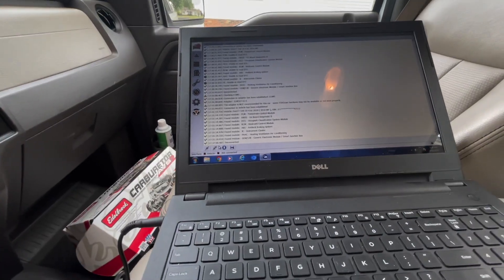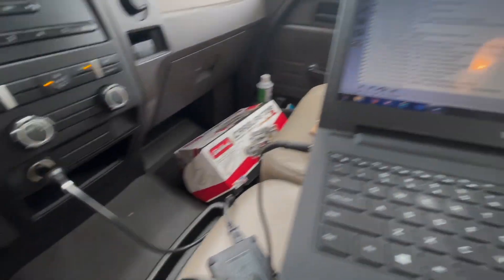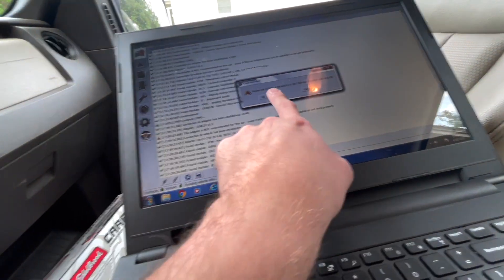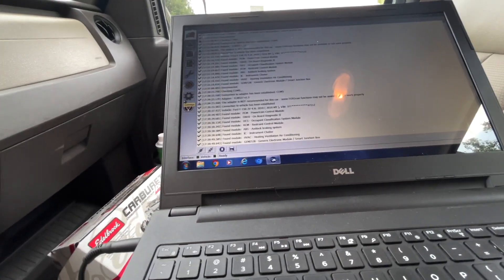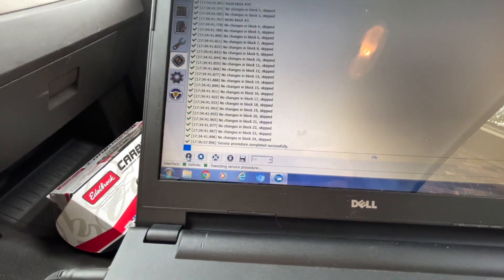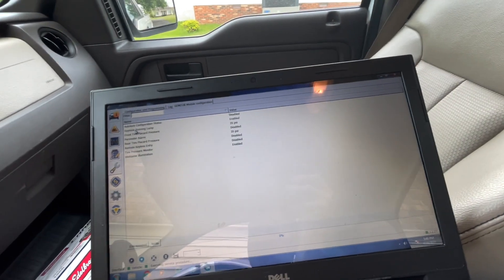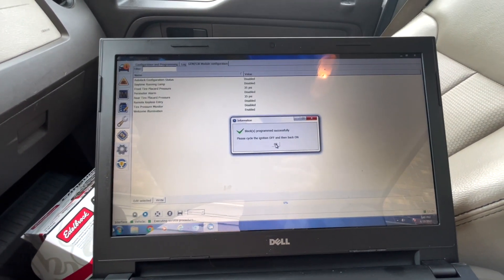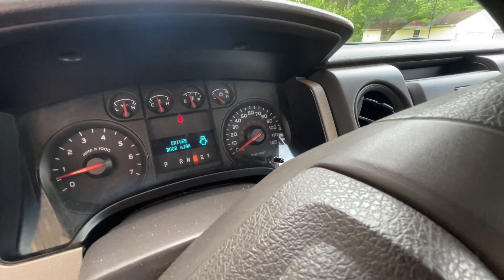DIY! ForScan: How To Disable Daytime Running Lamps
This video we show how to disable the always on Daytime Running Lamps on most Fords using ForScan